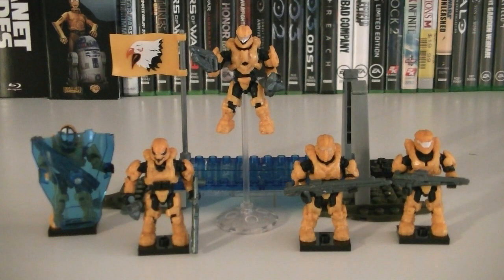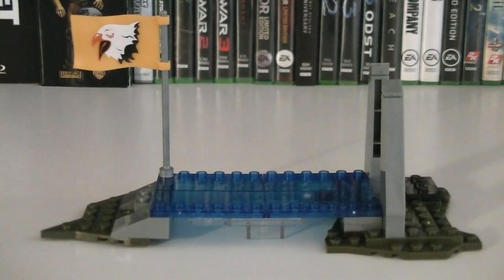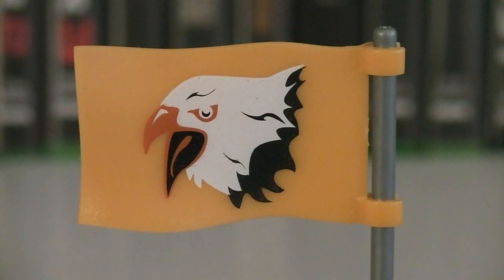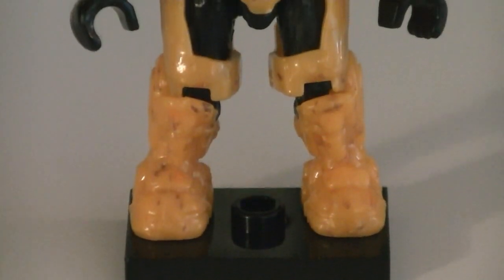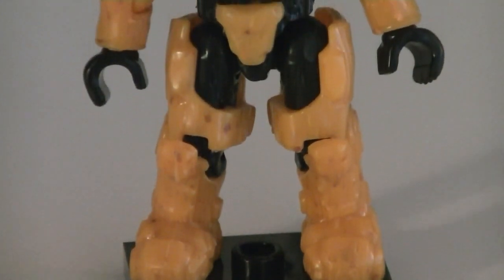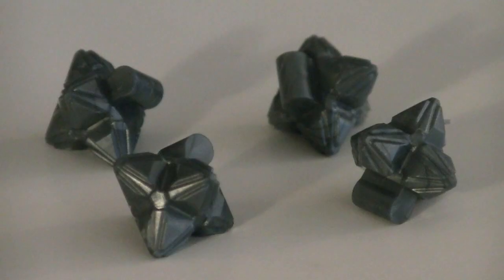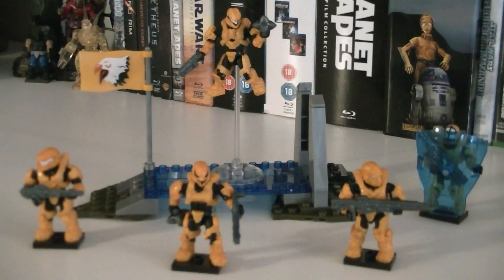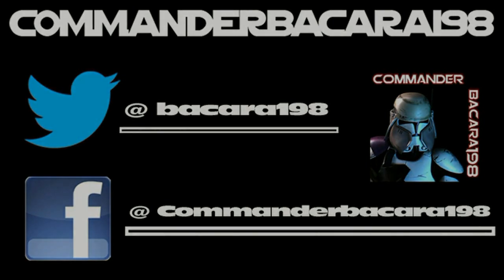Halo Mega Bloks CND00 Fireteam Eagle Review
Halo Mega Bloks CND00 Fireteam Eagle! Retails for $14.99 and is one heck of a Spartan Squad!